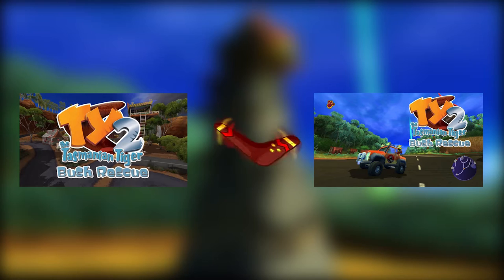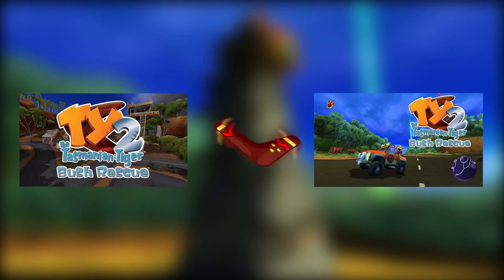TY the Tasmanian Tiger 2: Bush Rescue PC - Discussing Analysation and Release date!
Platform(s): PC, PlayStation 2, Xbox
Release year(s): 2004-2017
Recorded on: PC

ESRB Rating: E for Everyone
PEGI Rating: PEGI 3